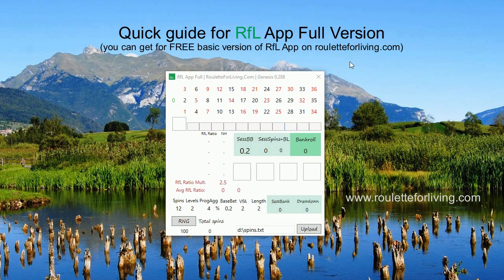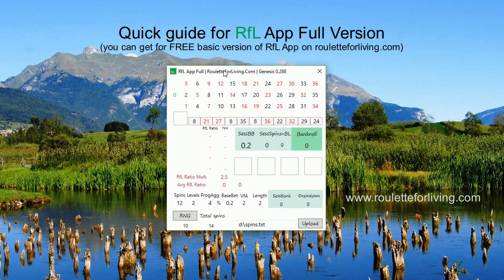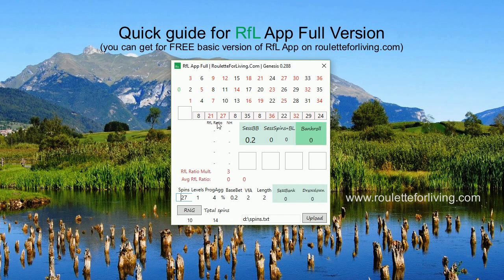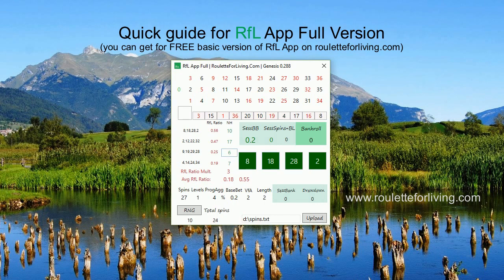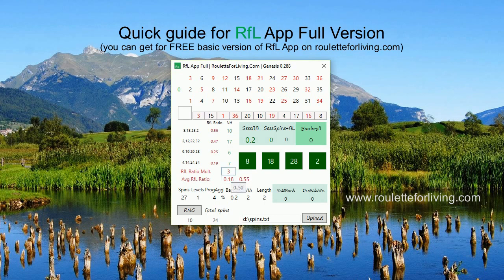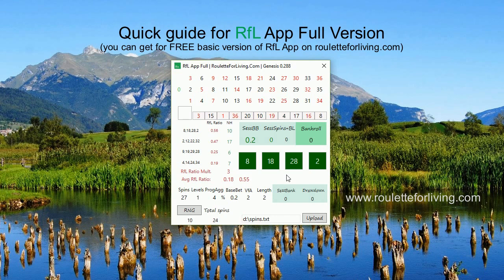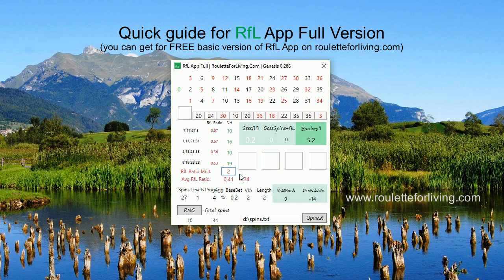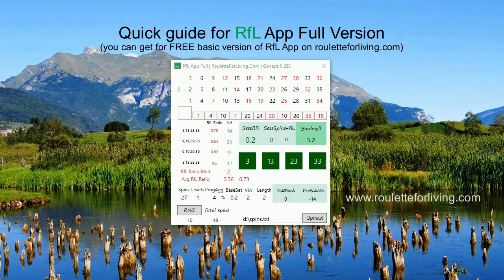RfL App Full Version Quick Guide | online roulette systems and strategies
I provide you with Quick Guide for RfL App Full Version and algorithm explanation.